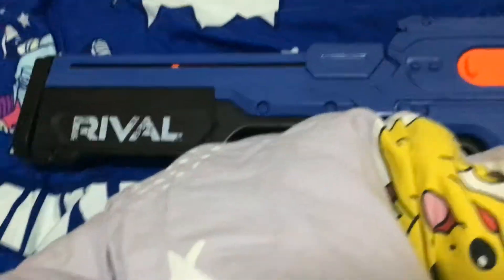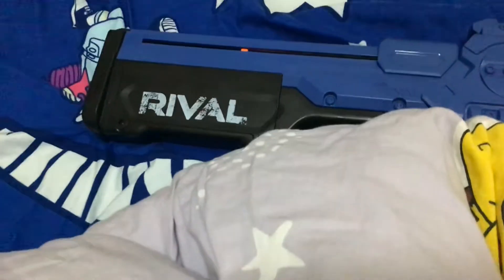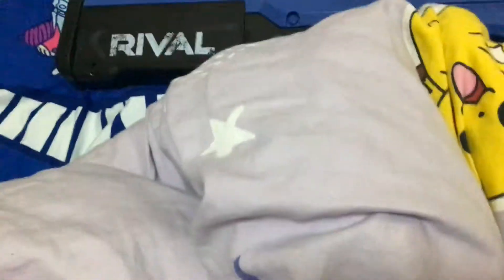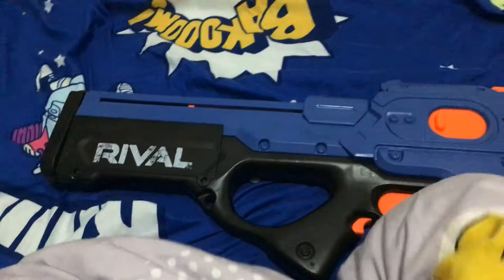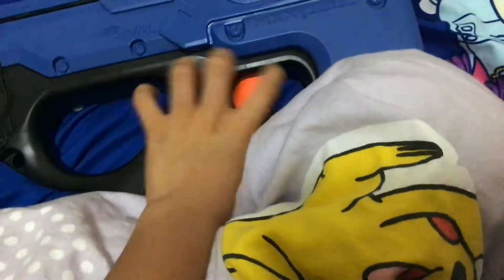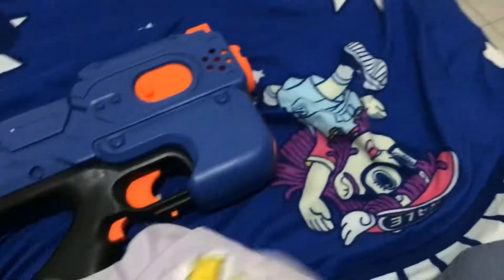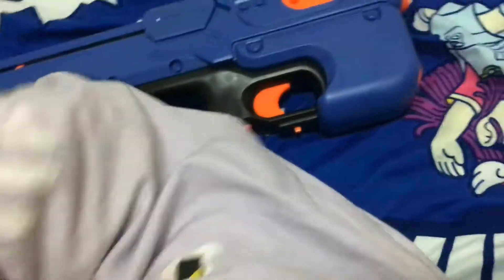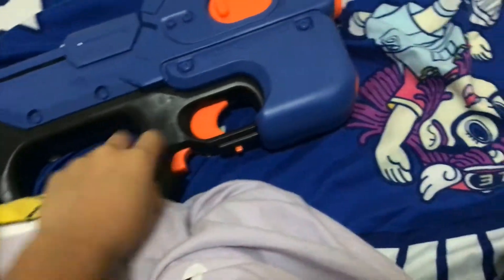My nerf charger